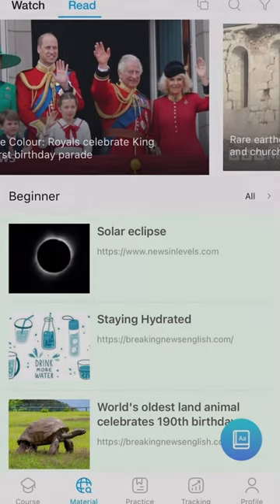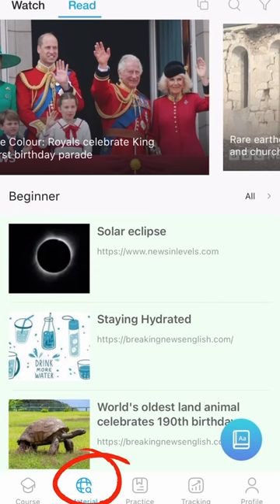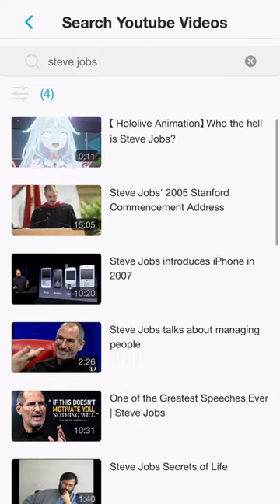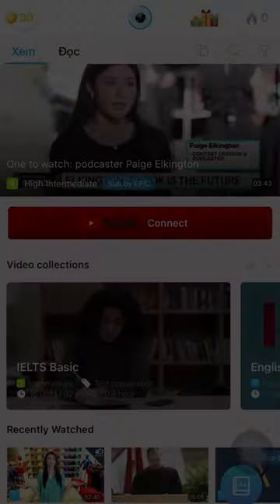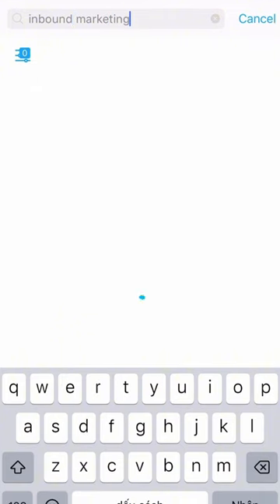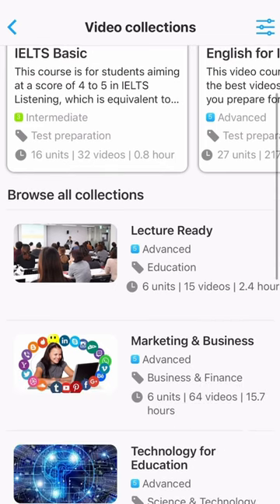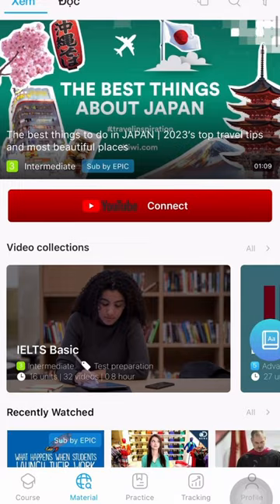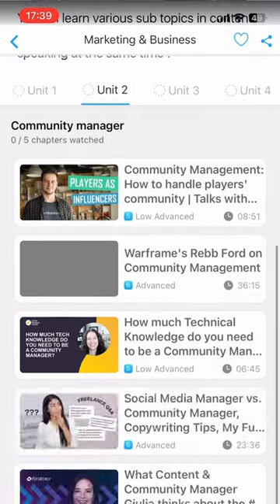How to connect a YouTube video to eJOY English app